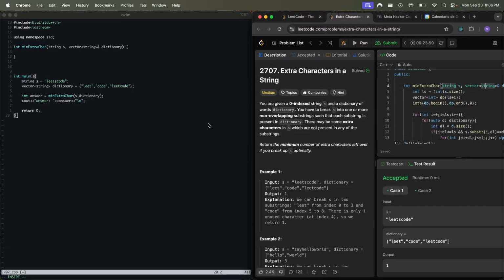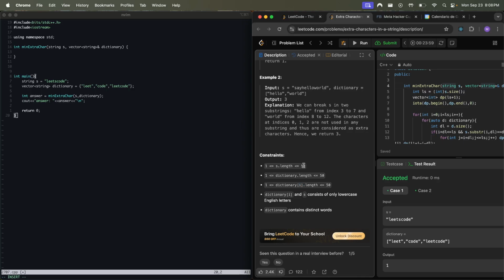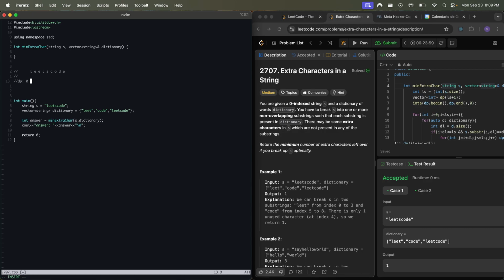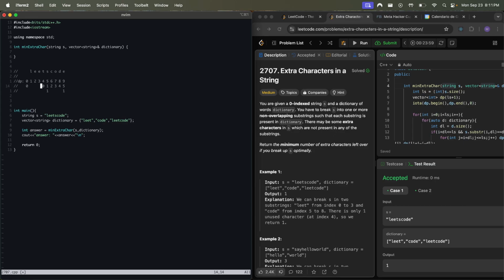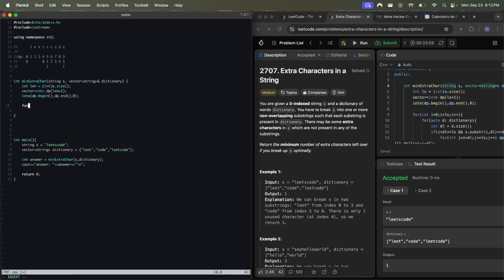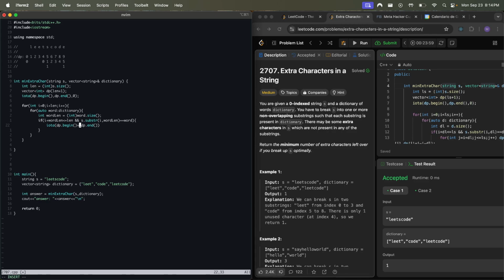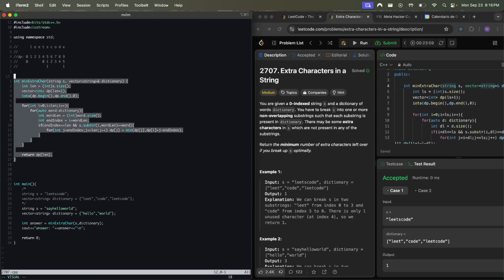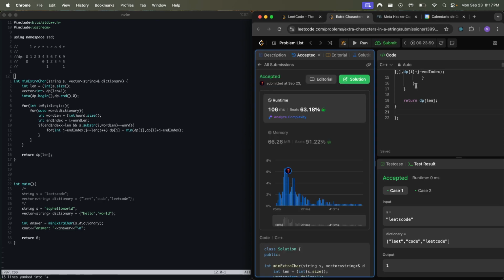Day 12 of LeetCode Challenge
Hello, today we are going to solve the problem 2707. Extra Characters in a String of LeetCode.